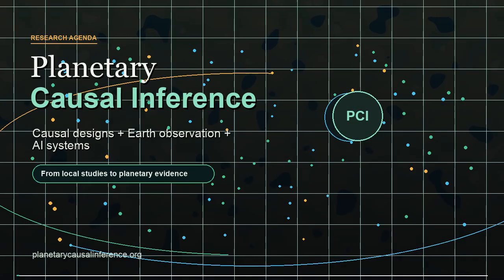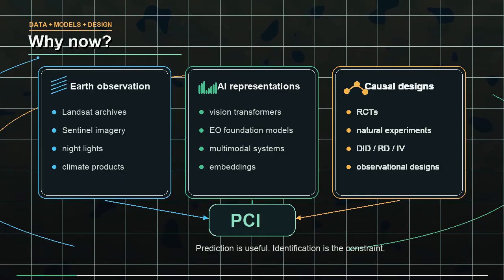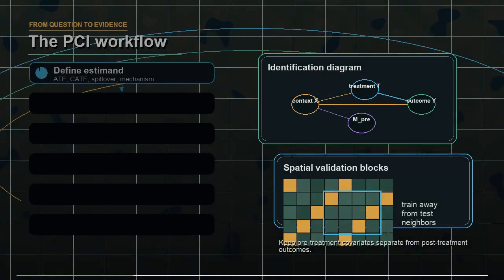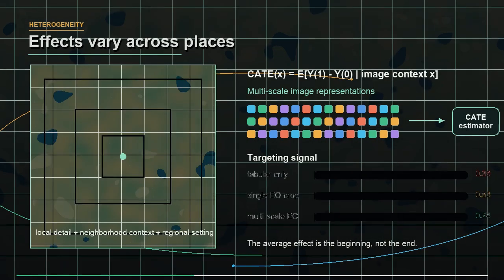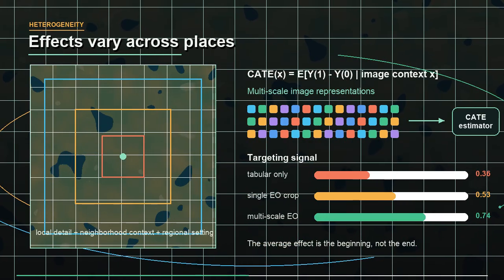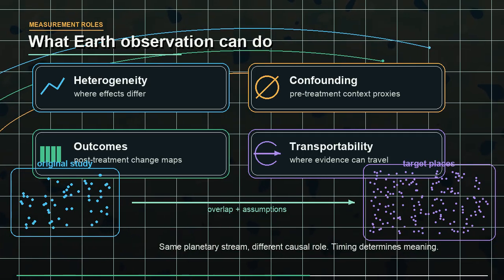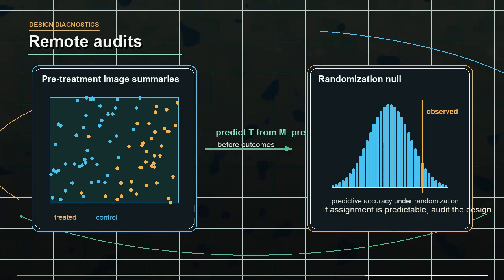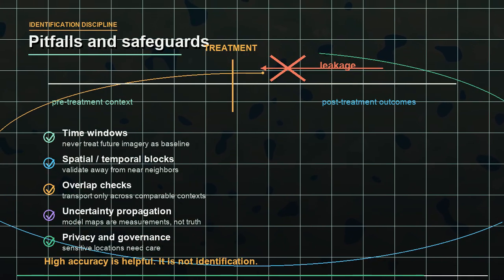What Is Planetary Causal Inference? | A Short Introduction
How can satellite imagery help answer causal questions about policy and development? This short introduction explains the workflow, uses, and limits of planetary causal inference.

Planetary Causal Inference connects Earth observation and AI to experimental, quasi-experimental, and observational research designs.

Topics: defining the causal estimand; defending identification; aligning imagery in space and time; treatment-effect heterogeneity; transportability; remote audits of experiments; avoiding post-treatment leakage; spatial validation and uncertainty.